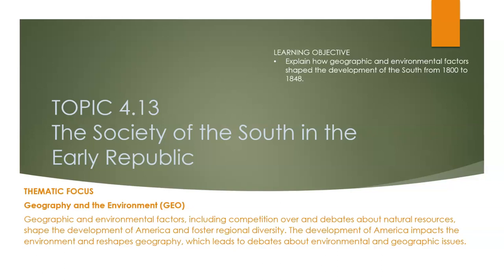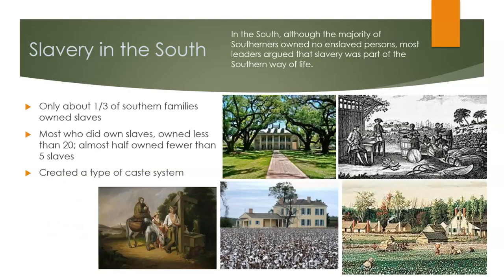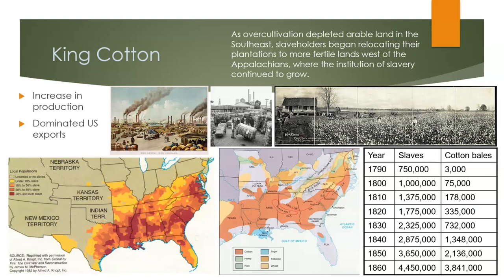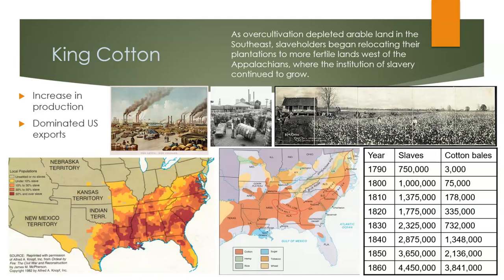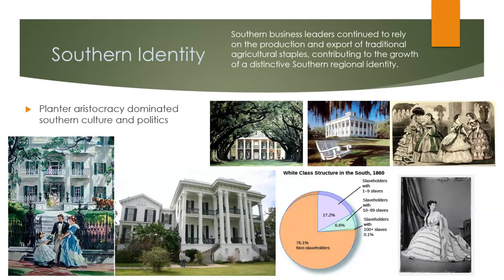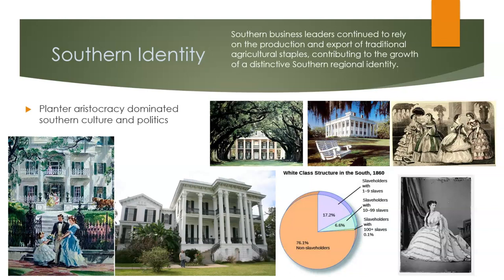AP U5 Topic 4.13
Class notes for APUSH Topic 4.13 The Society of the South in the Early Republic